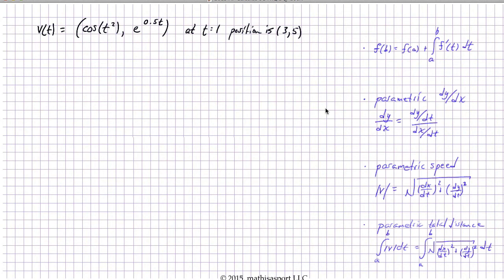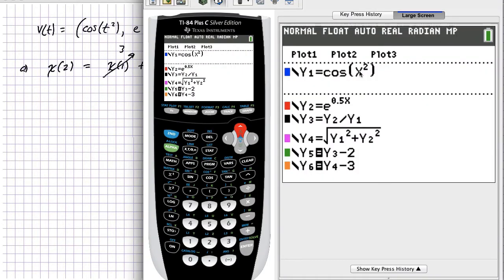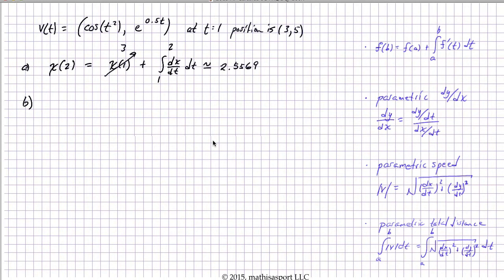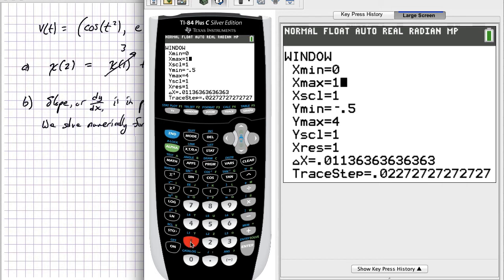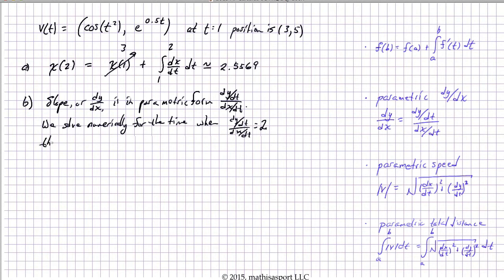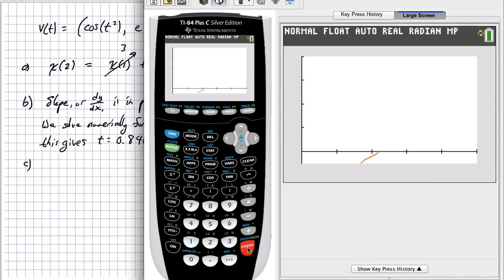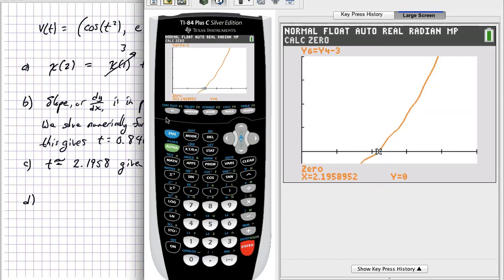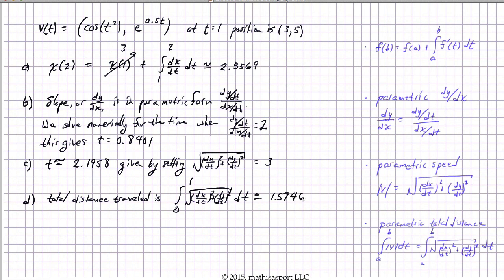2015 AP Calculus BC Free-Response Question 2